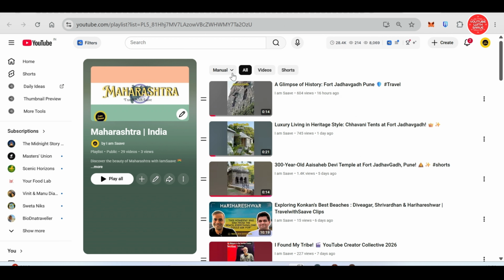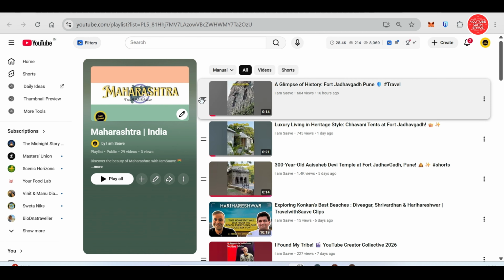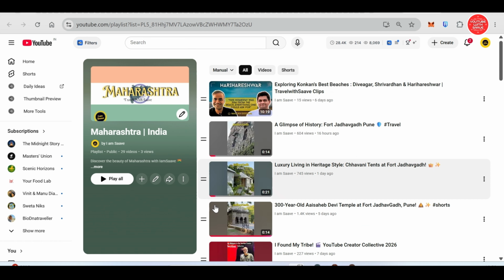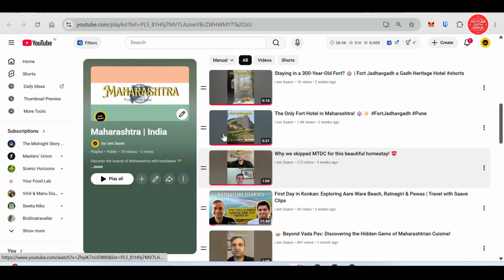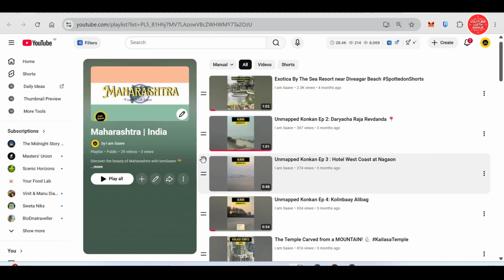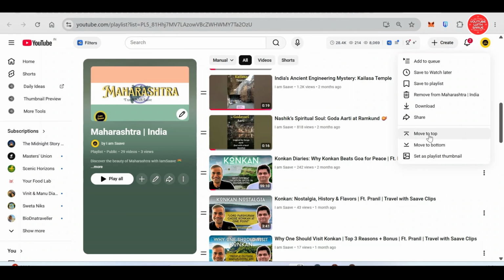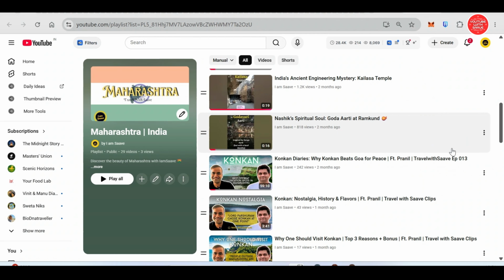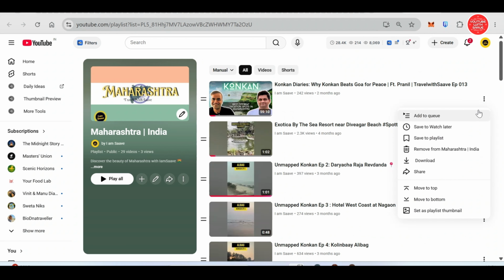How to Rearrange YouTube Playlist | Change Playlist Order Easily (2026) | YouTube with Saave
Want to learn How to Rearrange YouTube Playlist and organize your videos for a better viewer experience? In this YouTube with Saave tutorial, I'll show you the easiest way to change the order of videos in your YouTube playlist using YouTube Studio.

Whether you're creating a course, travel series, or tutorial collection, arranging your playlist correctly can improve watch time, increase binge-watching, and help your audience follow your content in the right sequence.

📌 In this video, you'll learn:
✅ How to manually change the order of videos
✅ Why playlist order matters for channel growth
✅ Tips to improve viewer retention

📍 Video Equipment :

1) Boya Wireless mic